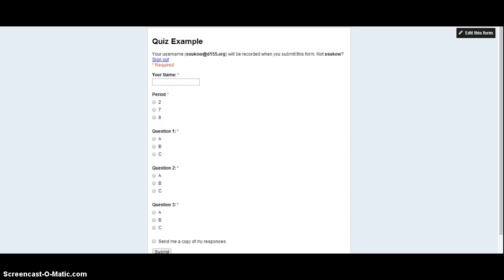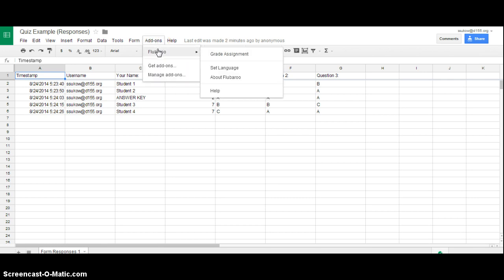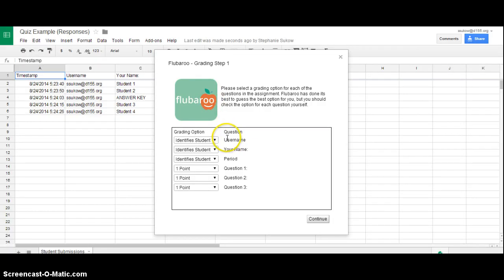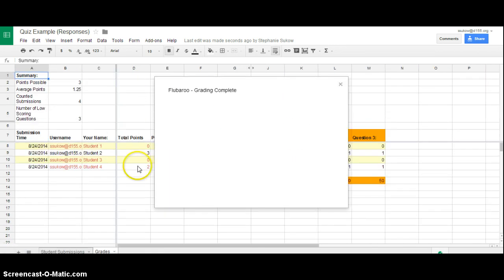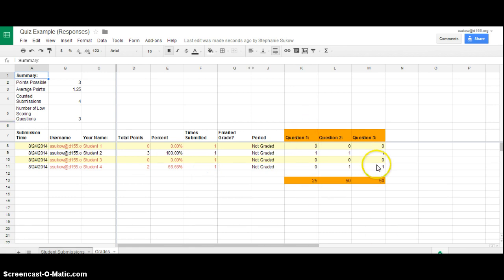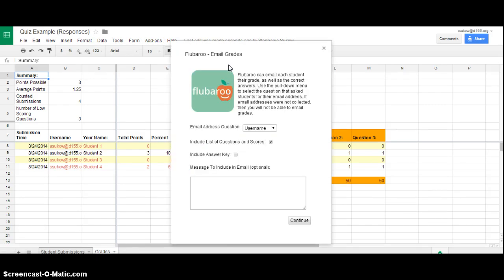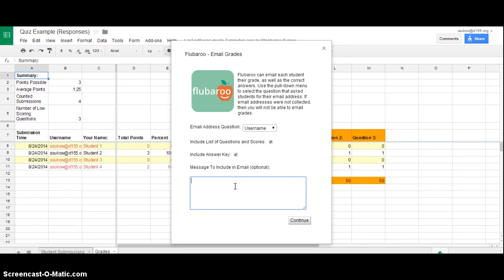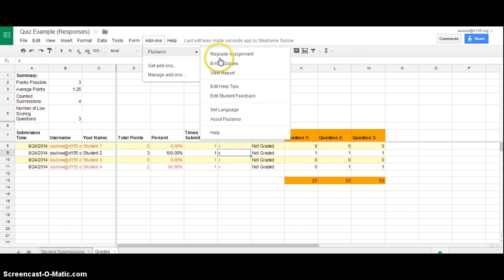Flubaroo Walk Through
English Department CLT